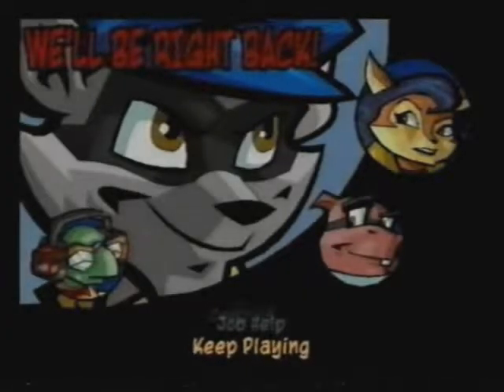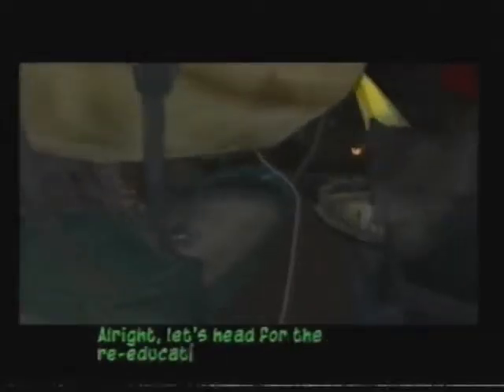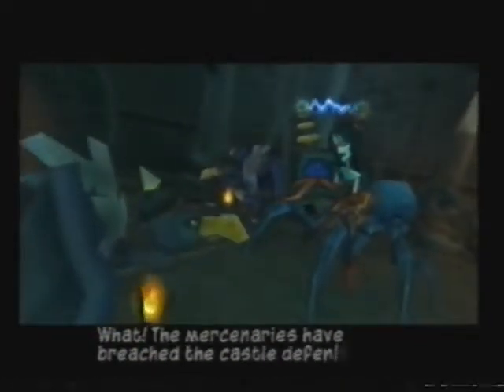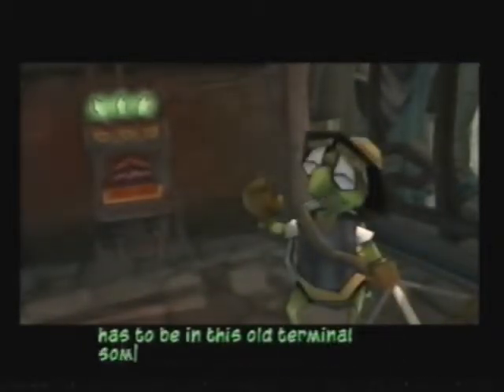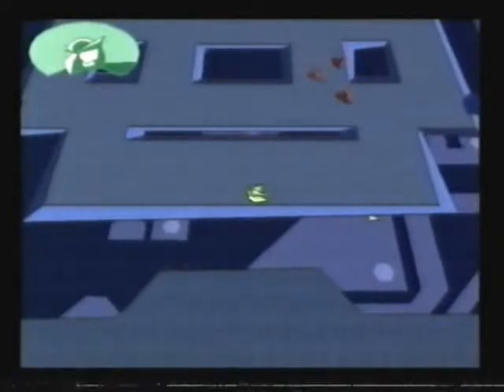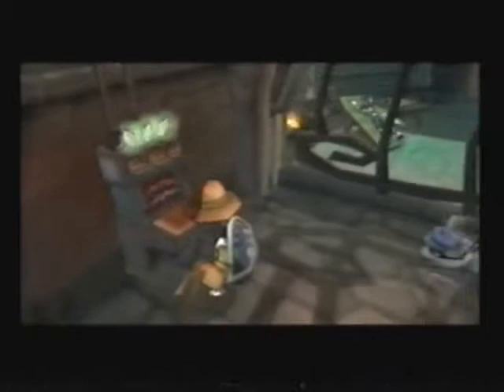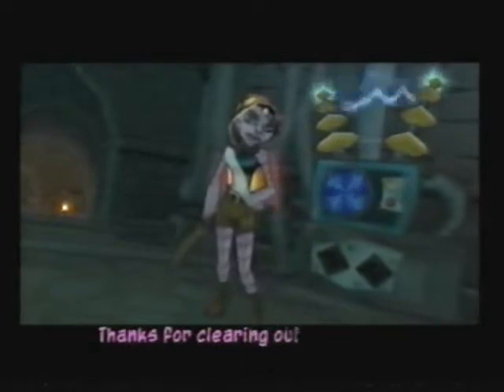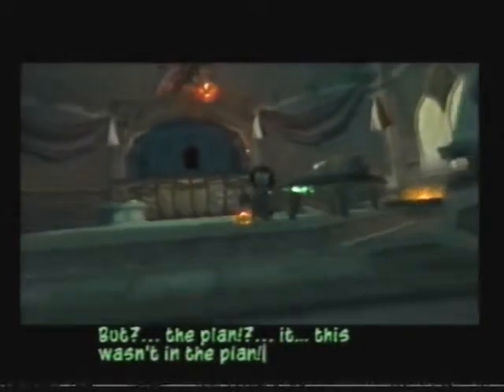Lets Play: Sly 2: Band Of Thieves part 63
This is part 63 of my lets play sly 2 band of thieves playthrough. I do the commentary.
In this part i continue episode 5 (A Tangled Web)
In this part i begin the Operation: High Road.